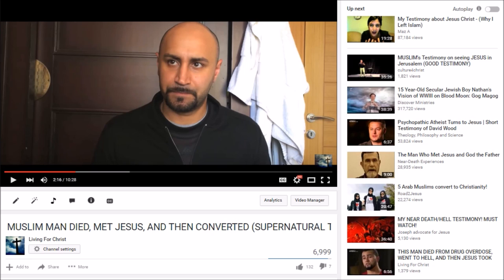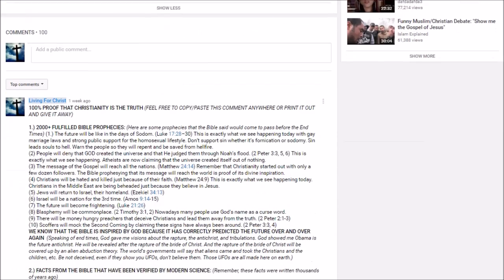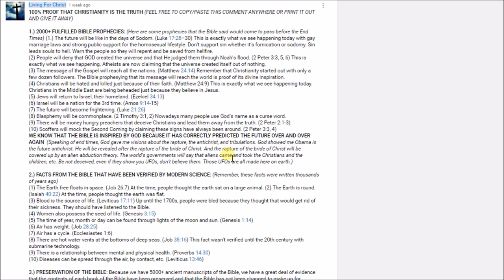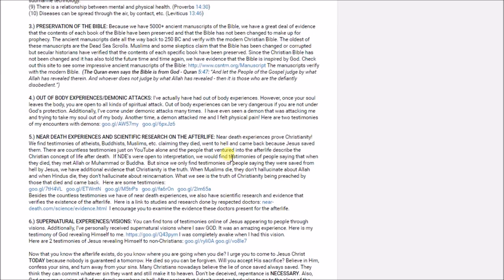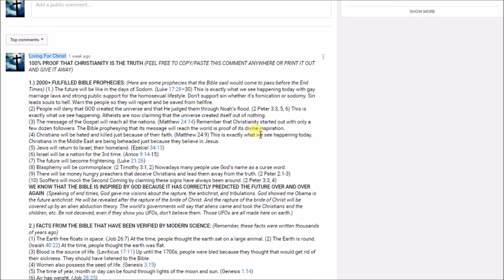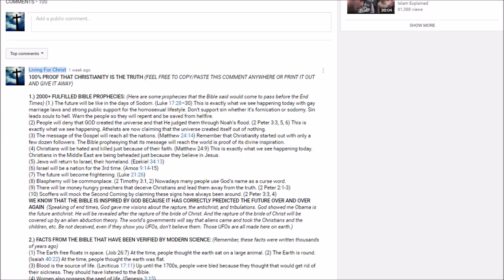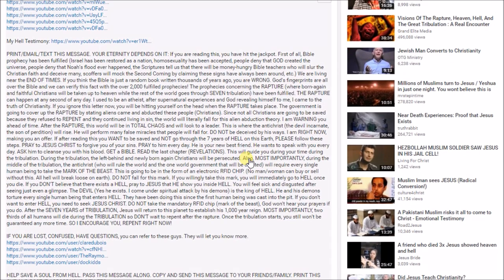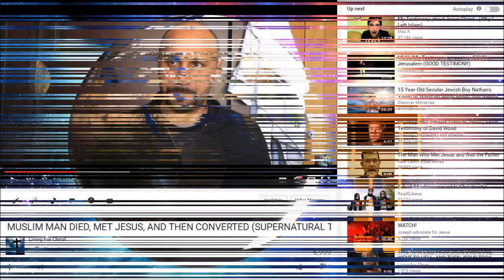THE RAPTURE, A MUSLIM AND A MORMON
►►►[ 100% PROOF THAT CHRISTIANITY IS THE TRUTH ]◄◄◄ (FEEL FREE TO COPY/PASTE THIS COMMENT ANYWHERE OR PRINT IT OUT AND GIVE IT AWAY)

♣[ (1.) SUPERNATURAL EXPERIENCES/VISIONS FROM GOD ]♣
MY VISIONS OF GOD These are my testimonies of how God visited me in open visions and gave me a message and a prophecy.
My ENCOUNTERS WITH DEMONS These are my testimonies of how I was attacked by demons.

✔[ (2.) 2000+ FULFILLED BIBLE PROPHECIES ]✔ (Here are some prophecies that the Bible said would come to pass before the End Times): (1) People will deny that GOD created the universe and that He judged them through Noah’s flood. (2 Peter 3:3, 5, 6) Atheists are now claiming that the universe created itself out of nothing. (2) The message of the Gospel will reach all the nations. (Matthew 24:14) Remember that Christianity started out with only a few dozen followers. Jesus prophesying that His message will reach the world is proof of its divine inspiration. (3) Jews will return to Israel, their homeland. (Ezekiel 34:13) (4) Israel will be a nation for the 3rd time. (Amos 9:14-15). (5) There will be money hungry preachers that deceive Christians and lead them away from the truth. (2 Peter 2:1-3) (6) Scoffers will mock the Second Coming by claiming these signs have always been around. (2 Peter 3:3, 4)
~ WE KNOW THAT THE BIBLE IS INSPIRED BY GOD BECAUSE IT HAS CORRECTLY PREDICTED THE FUTURE OVER AND OVER AGAIN ~
◘ [ Speaking of end times, God gave me visions about the rapture, the antichrist, and tribulations. Obama is the future antichrist. He will be revealed after the rapture of the bride of Christ. And the rapture will be covered up by some sort of an alien abduction theory. If the rapture happens and you get left behind, remember, aliens didn’t abduct those people, God raptured those Christians to heaven. ]◘

▲[ (3.) NEAR DEATH EXPERIENCES/HEAVEN & HELL TESTIMONIES ]▼ Near death experiences prove Christianity! We find testimonies of former atheists, Buddhists, Muslims, etc. claiming they died, went to the afterlife but were saved and brought back by Jesus Christ. There are countless testimonies just on YouTube alone and the people that ventured into the afterlife describe the Christian concept of life after death (heaven & hell).  If NDE’s were open to interpretation, we would find testimonies of people saying that when they died, they met Allah or Muhammad or Buddha.  But since we only find testimonies of people saying they were saved by Jesus, we have additional evidence that Christianity is the truth. When Muslims die, they don’t hallucinate about Allah and when Hindus die, they don’t hallucinate about reincarnation. What we see is the truth of Christianity being preached by those that died and came back. Here are some testimonies

♥[ (4.) PRESERVATION OF THE BIBLE ]♥ Because we have 5000+ ancient manuscripts of the Bible, we have a great deal of evidence that the contents of each book of the Bible have been preserved and that the Bible has not been changed to make up for prophecy. The ancient manuscripts date all the way back to around 250 BC and verify with the modern Christian Bible. Check out this site to see ancient manuscripts

♦[ (5.) FACTS FROM THE BIBLE THAT HAVE BEEN VERIFIED BY MODERN SCIENCE ]♦ (Remember, these facts were written thousands of years ago): (1) The Earth free floats in space. (Job 26:7) At the time, people thought the earth sat on a large animal. (2) The Earth is round. (Isaiah 40:22) At the time, people thought the earth was flat. (3) Blood is the source of life. (Leviticus 17:11) Up until the 1700s, people were bled because they thought that would get rid of their sickness. They should have listened to the Bible. (4) Air has weight. (Job 28:25) (5) Air has a cycle. (Ecclesiastes 1:6) (6) There are hot water vents at the bottoms of deep seas. (Job 38:16) This fact wasn't verified until the 20th century with submarine technology.

► Do you know where you are going when you die (heaven or hell)? I encourage you to come to Jesus Christ TODAY. He died so you can be forgiven. Believe in Him, confess your sins, and repent of your sins (turn away from your sins). Many Christians nowadays believe the lie of once saved always saved. They think they can commit whatever sin they want and still make it to heaven. Don't be deceived, there is a hell. Those that died and came back, testify of its existence.◄

✿✿✿(PLEASE COPY/PASTE THIS DOCUMENT ANYWHERE OR PRINT IT OUT AND GIVE IT TO PEOPLE. HELP BRING AS MANY AS YOU CAN TO CHRIST.  "...The harvest is plentiful but the laborers are few..." - Matthew 9:37)✿✿✿